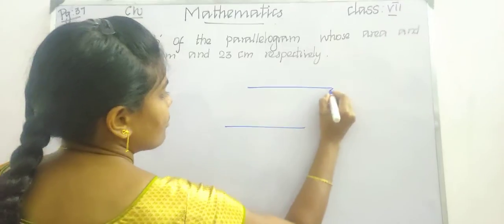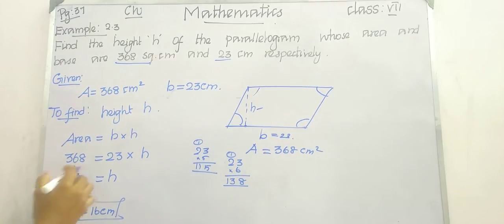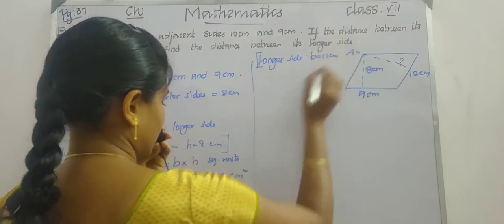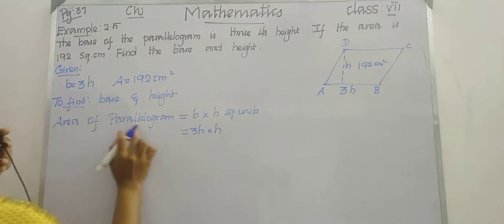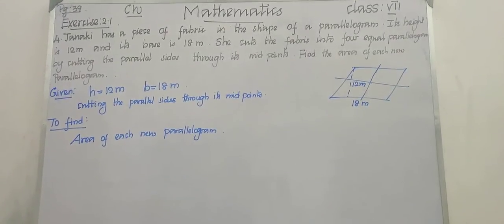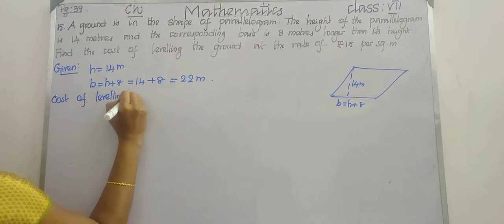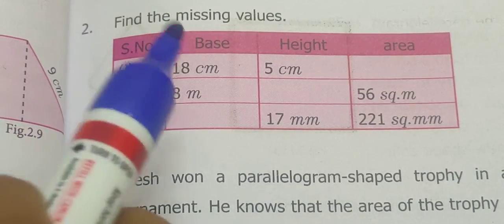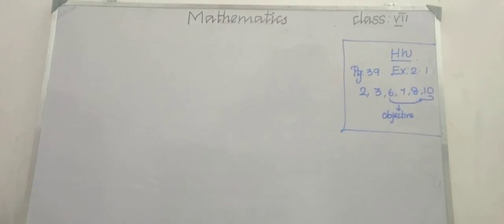7th maths 21